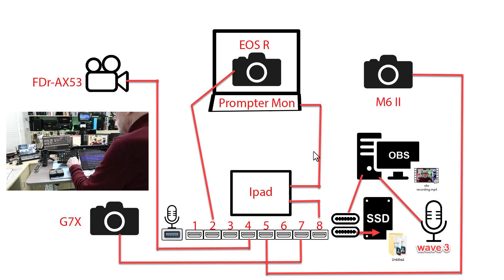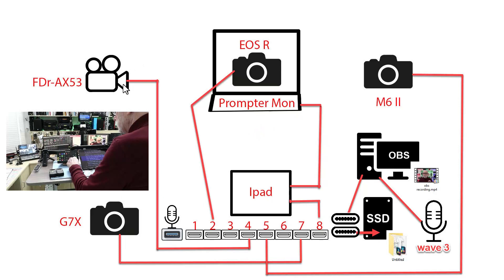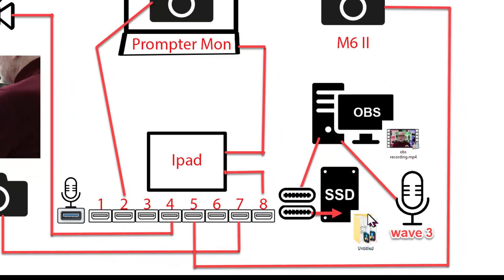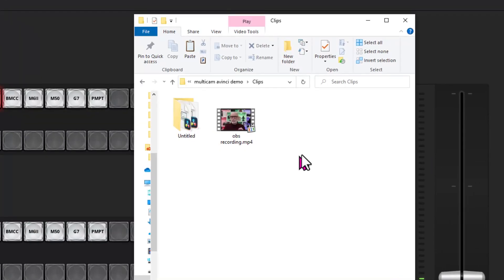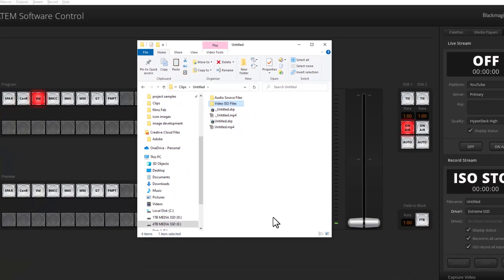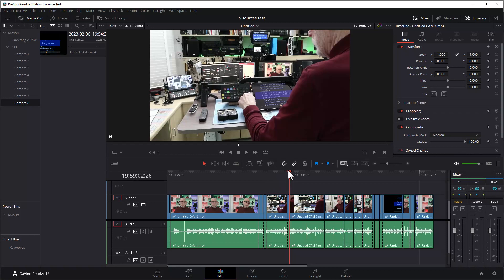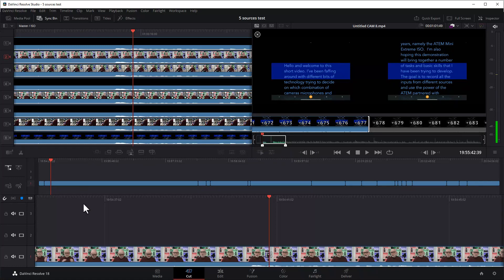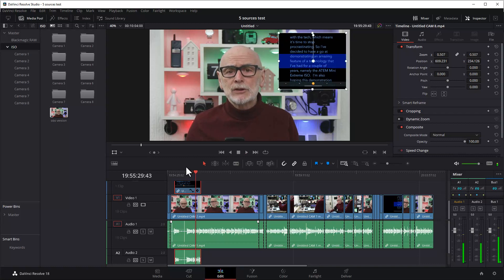Overview of ISO recording on ATEM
An overview of recording multiple sources using ATEM Mini Extreme ISO. Comparing the automatic DaVinci project timeline with an OBS version. Including a simple overlay edit that syncs with the existing DaVinci timeline.